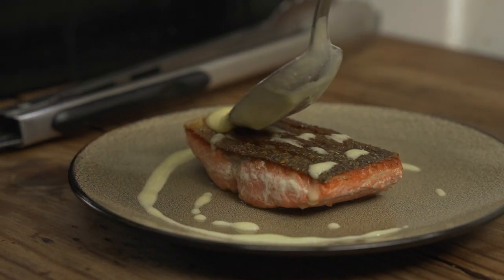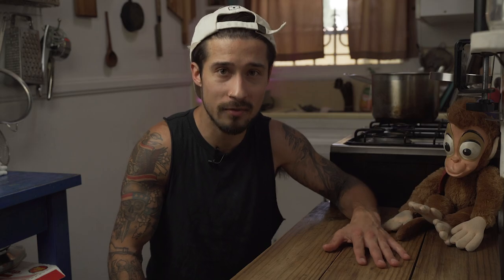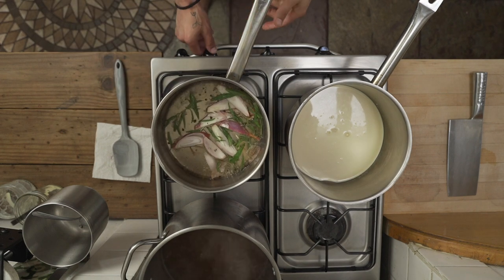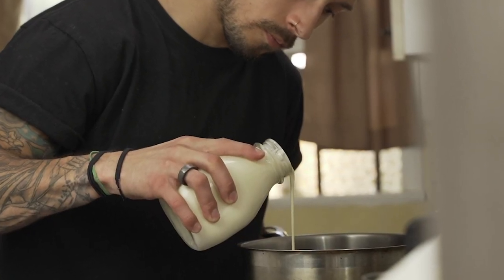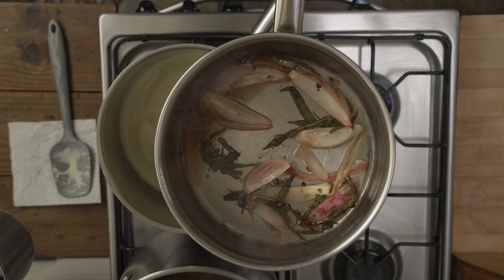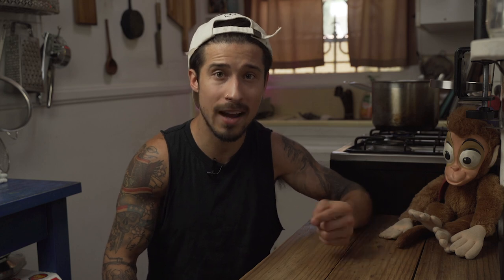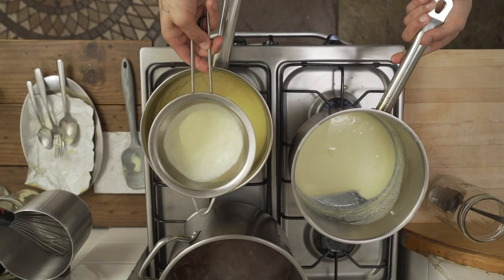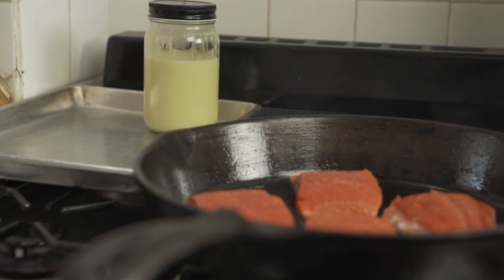Mastering A Beurre Blanc [Easy Butter Sauce]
RECIPE - 2 C BEURRE BLANC
For Reduction:
Dry White/Sauv Blanc -- 4 oz - 112grams
White Wine Vinegar -- 2 oz / 56grams
Shallots -  25grams
Peppercorns, white or black  - 8 each
Tarragon - 5grams
Thyme -  3grams

Grass fed butter - 250 grams butter
Salt / white pepper to taste:
lemon juice - 1 lemon / ~30 grams

Heavy Cream - 100grams reduced to 50g
The cream is optional, but it is delicious and it DOES help stabilize your sauce.

Instagram.com/realchefmikie
Twitter.com/realchefmikie
Facebook.com/realchefmikie

Realchefmikie.com